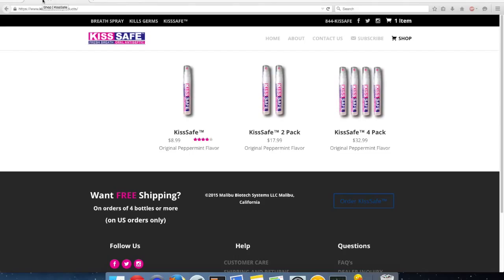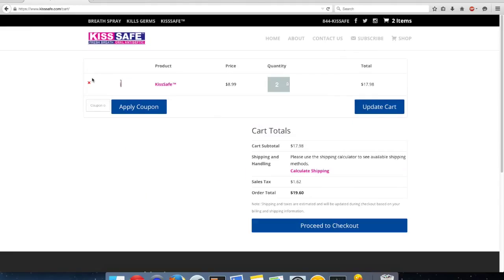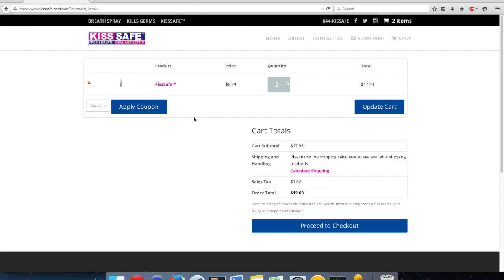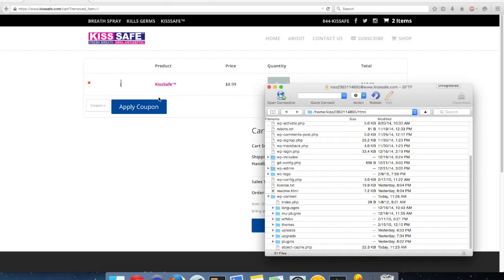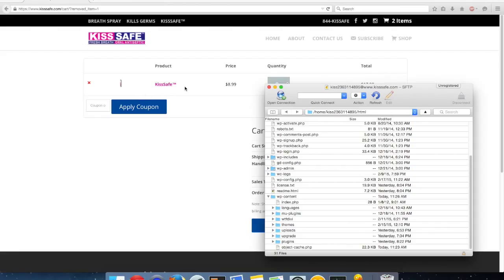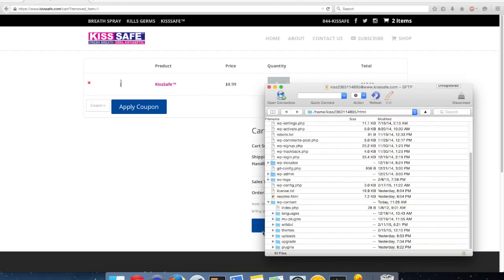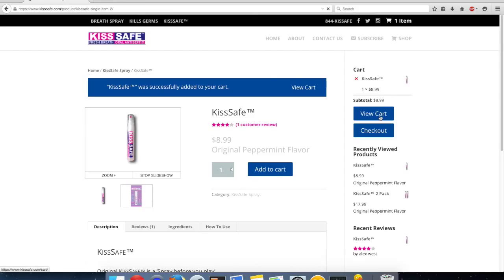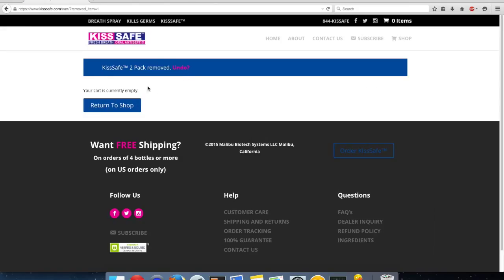woocommerce undeletable items in cart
In this video I will show you how to deal with Woocommerce items not being deletable in Mozilla, Safari and other browsers. This can happen if you are caching your cart as you are caching the page and the items so when you try to delete you get the cached page again with the items in your cart.

This can also cause issues where other customers can end up with the wrong orders in their cart at checkout. To fix this there is a simple file you need to delete on wordpress managed hosting which will stop the cart from caching and allow your cart to work on all browsers.

This video will show you that file and how to get rid of it so your store will work like it should once again.